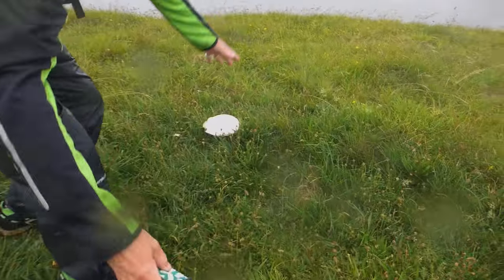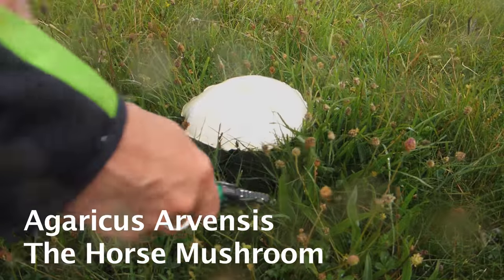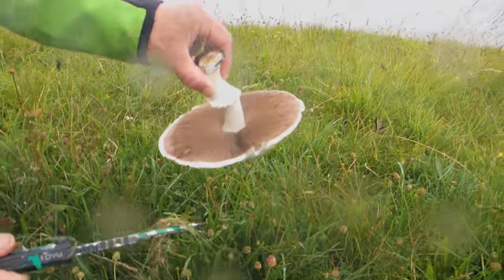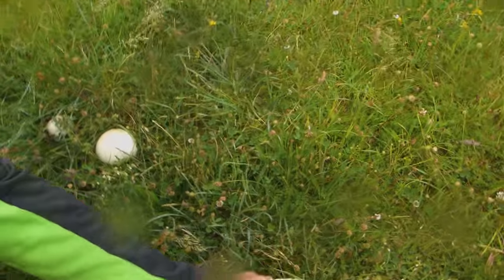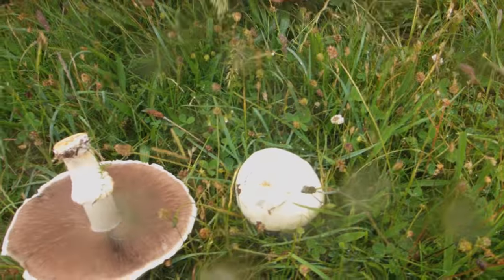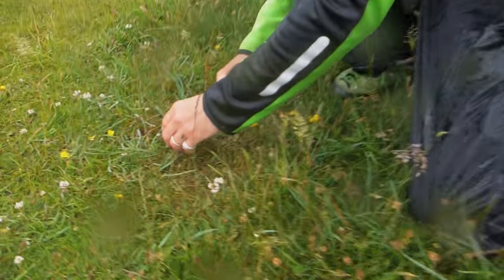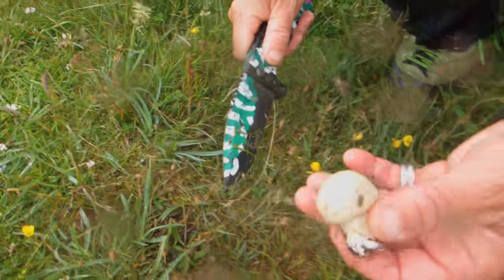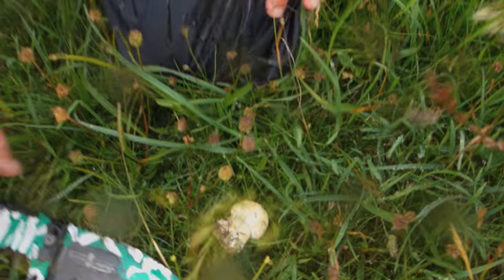Wild Mushroom Picking Day Out in the Pouring Rain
Wild Mushroom Picking in the pouring rain.
Off the cuff video clip of a day out for BCT and family.
We were looking for wild mushrooms and we found them. Agaricus arvensis otherwise known as the Horse Mushroom. Commonly found growing ONLY in grass frequented by horses (of course), since they prefer well manured fields.
That being said, being able to reliably identify edible wild mushrooms is a fascinating pastime and all part of  survival bushcraft skills for the serious adventurer. You might have the best survival knife money can buy strapped to your side  but if you don't know how to hunt or what you can eat that is growing around you then you might be going hungry.
No apologies for the sound, it was recorded as it happened!